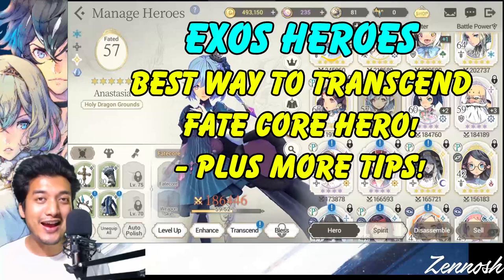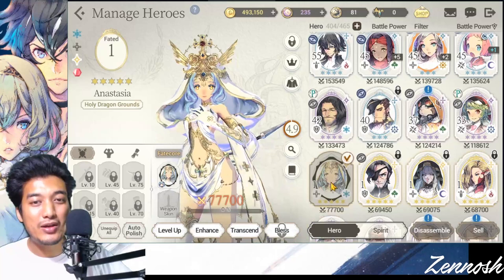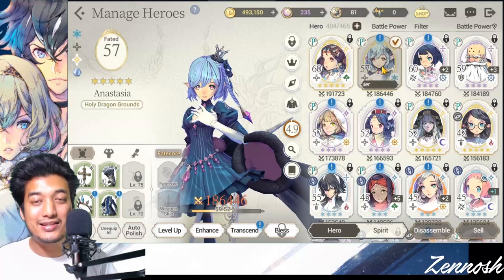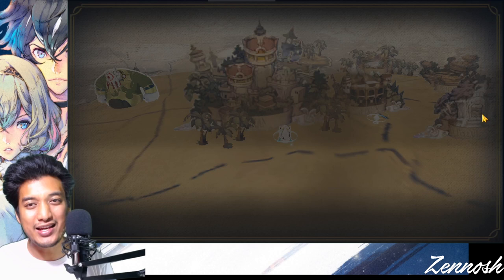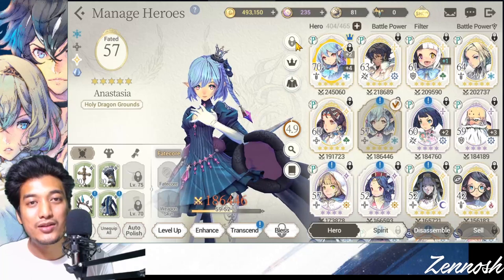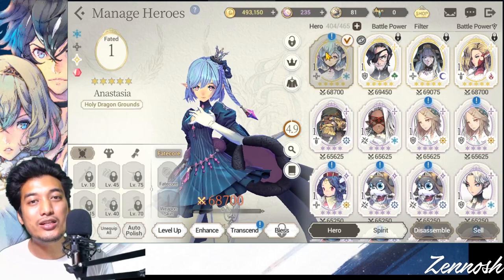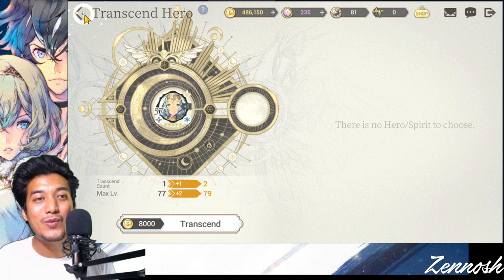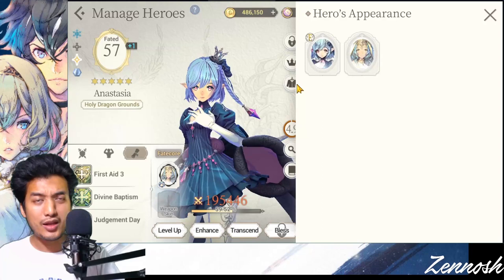Exos Heroes Fate Core Hero Transcend Guide! Best way to Transcend Your FC Hero! Tips & Tricks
💥TimeStamp💥
00:26 - FC HERO VS NORMAL HERO DISCUSSION
01:50 - Before You Transcend, What do you need to know?
05:23 - Is this the right way to transcend your fc hero?
05:52 - How to unequip fate core from FC hero?
06:33 - How to Equip Fate Core to Original Leveled up Hero?
06:59 - NOW! Transcend! Best way to transcend!
08:01 - Other Tips / Tricks

Title: Exos Heroes Fate Core Hero Transcend Guide! Best way to Transcend Your FC Hero! Tips & Tricks

💥🔶Want to get Gift Cards for your Iphone Game Apps? (Various other gaming platforms included)